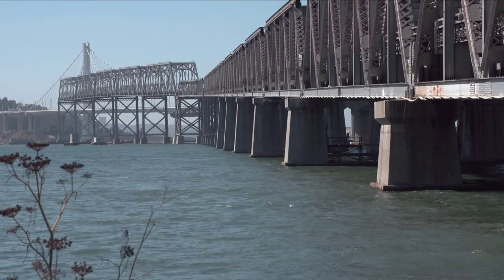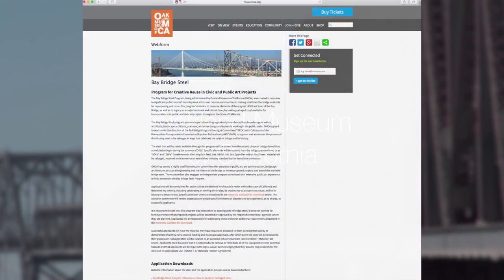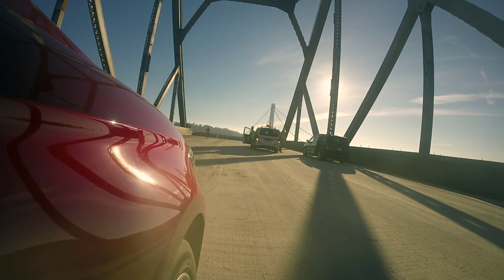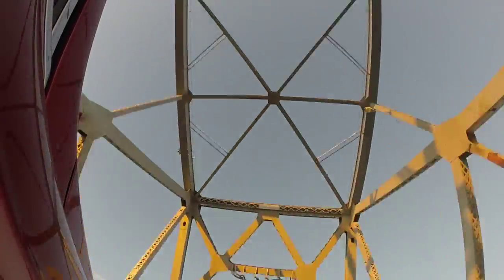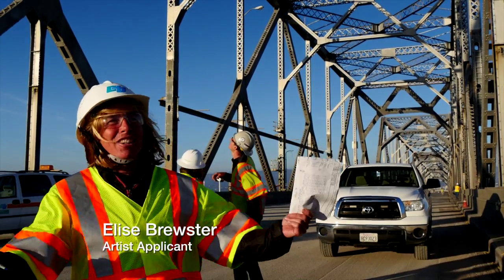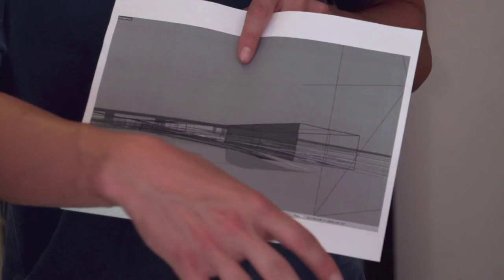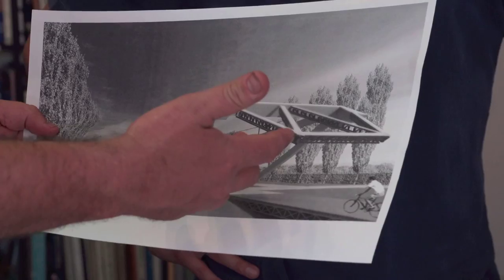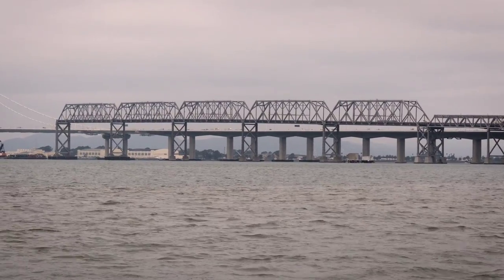Salvage Steel Art Project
Artists should probably be clamoring for a once-in-a-lifetime opportunity to express their talents with a once-in-a-lifetime medium: actual steel from the Bay Bridge.
The original East Bay Span is being dismantled…..and some of that steel is being set aside for public and civil art projects around the State of California.

You might rub a lamp to get Aladdin, but in this case you just have to fork over ten bucks to get a chance to make your dream come true.

The first round of applications has been made, but there are two more rounds next year.
It’s all being handled by the Oakland Museum of California and our Mark Jones has details and at one of the ideas which was actually submitted.